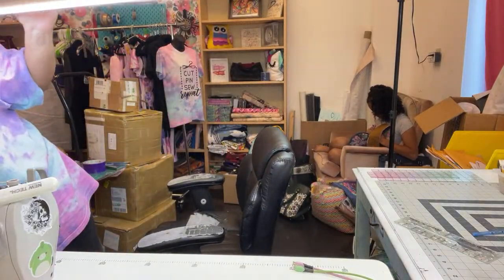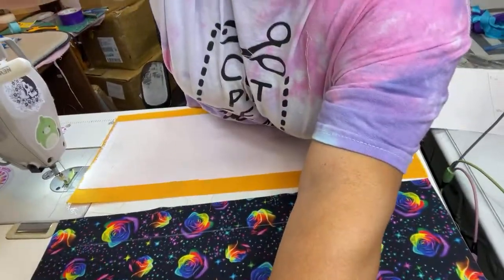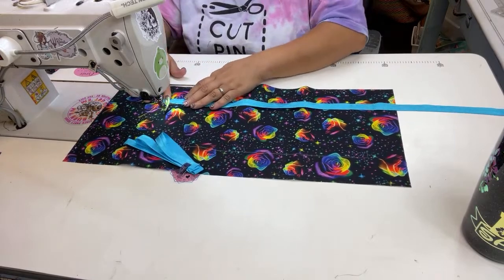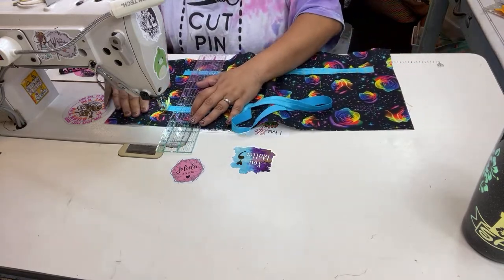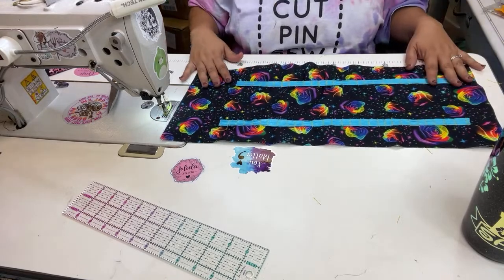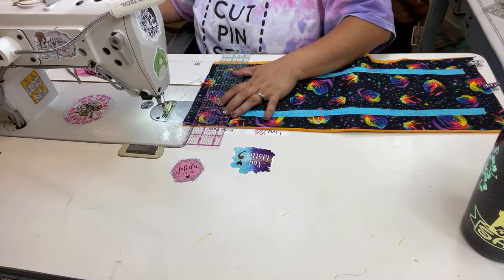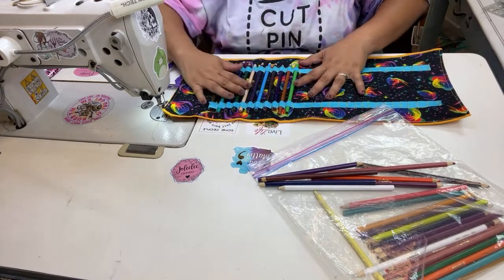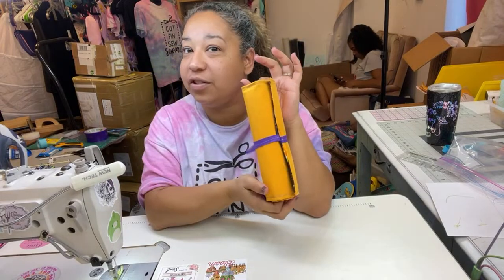Back2School Sewing Project Series- Rolled Pencil Pouch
We are making a rolled pencil pouch. This is a self drafted pattern I came up with.

CUTTING INSTRUCTIONS **
Outside fabric: (1) 9" x 22"
Fusible fleece/Interfacing (1) 8” x 22”
Lining fabric: (1) 10" x 22"
Tie: Cut one strip 1.5" x 38"
3/4" x 52" foldover elastic